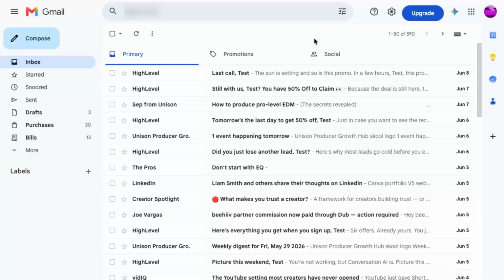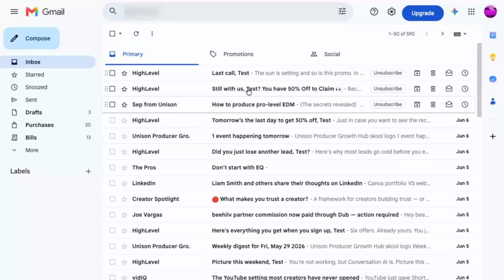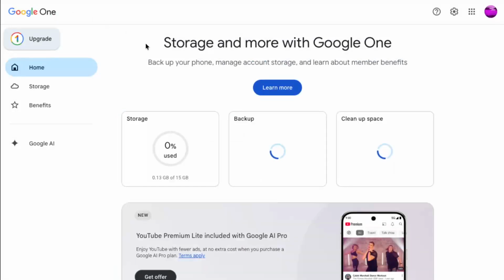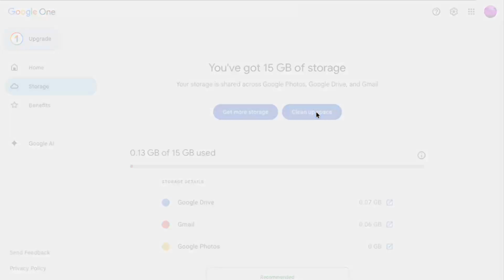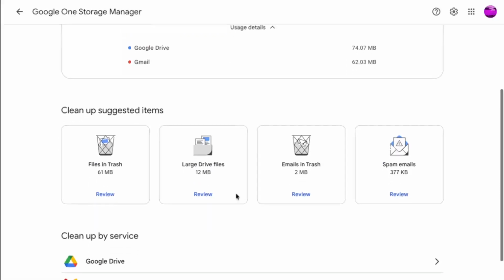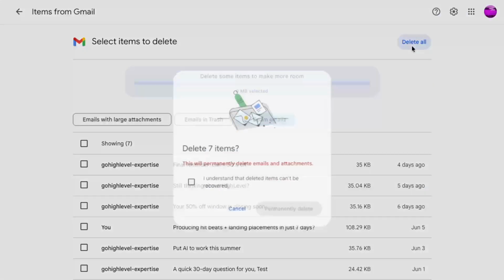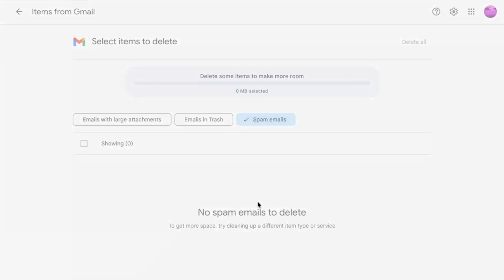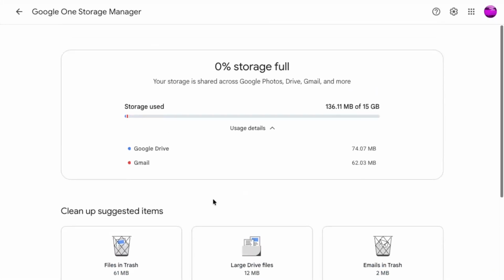How to Free Up Space in Gmail Account (2026) | Step-by-Step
Learn exactly how to free up space in your Gmail account using the most effective methods available right now. In this video, you'll see how to find and delete large emails, clear out Google Photos storage, remove files from Google Drive, and use Gmail's storage manager to identify what's taking up the most space. This updated method works across all Gmail account types and reflects the current Google One storage interface. Whether you're hitting the 15GB free limit or just keeping things clean, these steps will get your storage under control fast. No third-party tools needed. Follow along and you'll have more space cleared up by the end of the video.